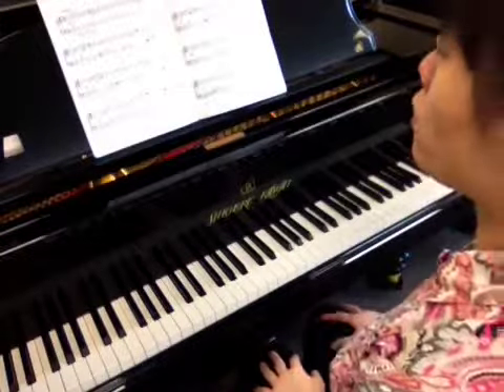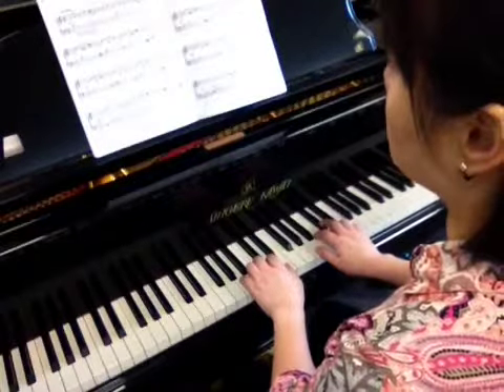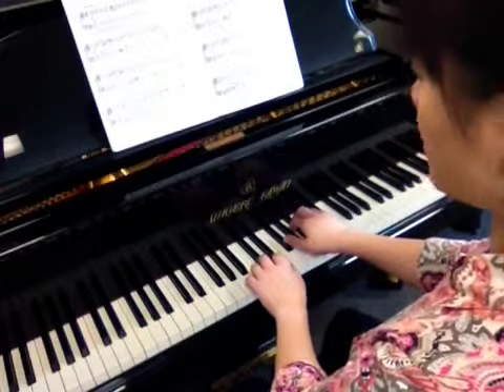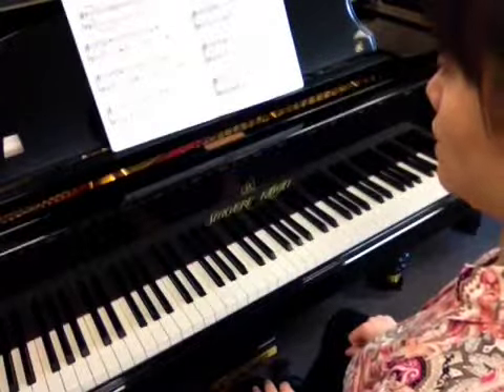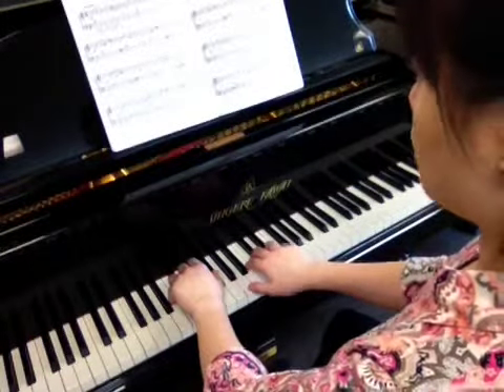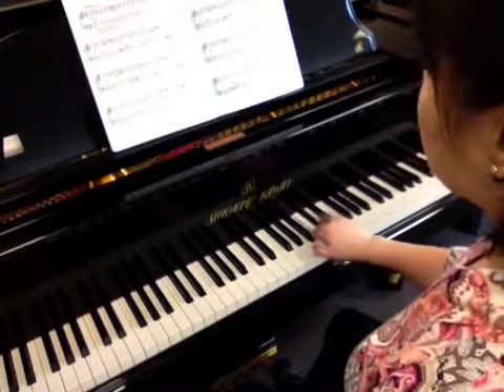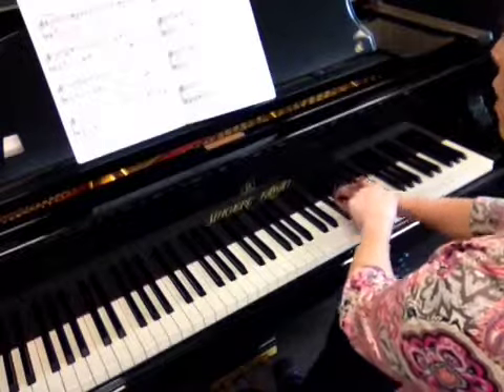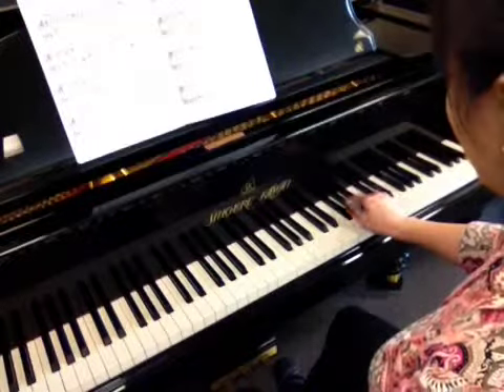Distant Chimes by Jon George, Video Tutorial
Distant Chimes by Jon George
From Supplementaty Solos, Level 1
From the Francis Clark Libarary Series
Published by Summy-Birchard

Performance by Dr. Tracy Xian
Video Recording by Dr. Tracy Xian